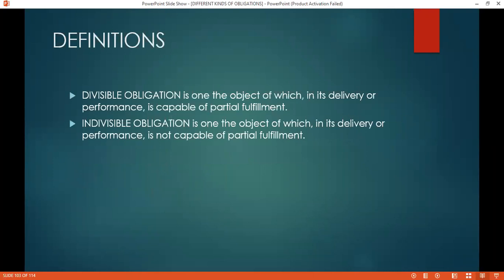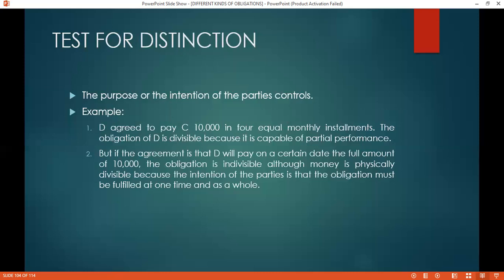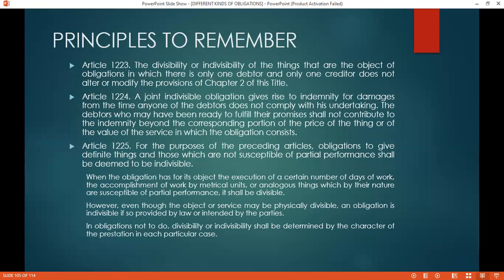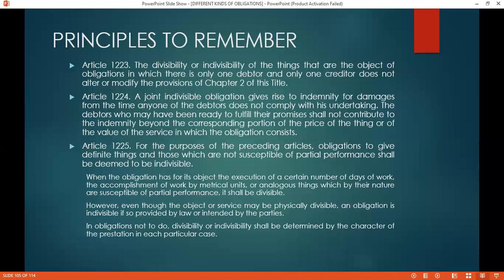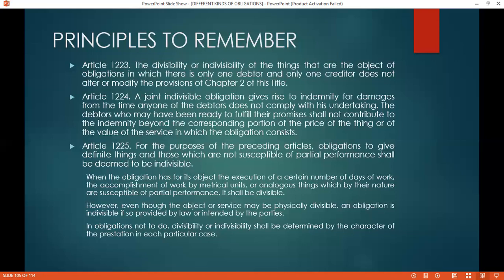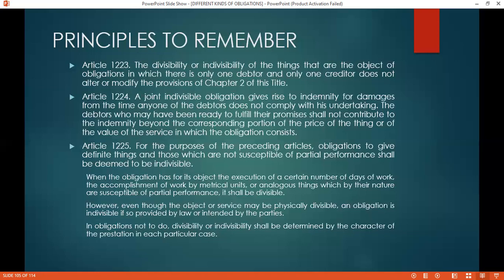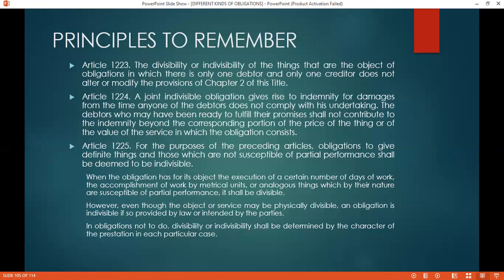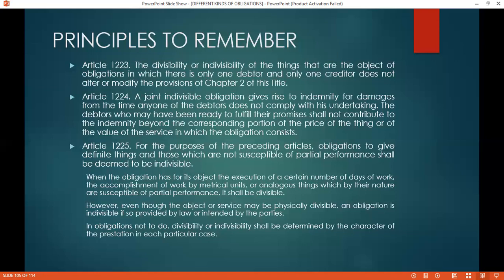DIVISIBLE AND INDIVISIBLE OBLIGATIONS